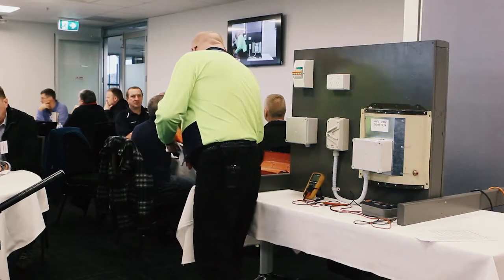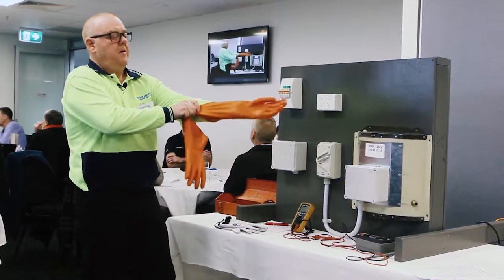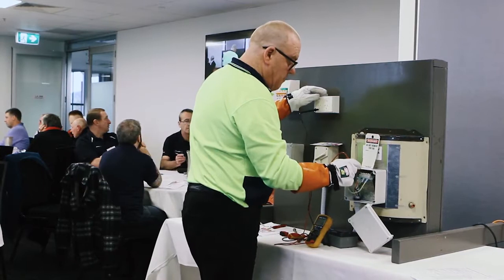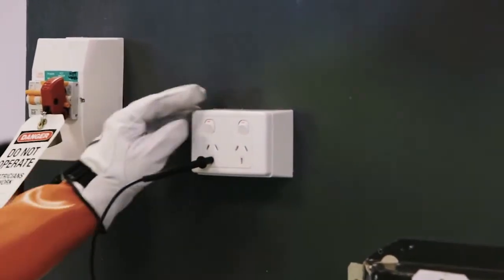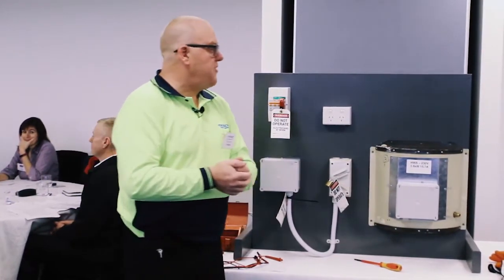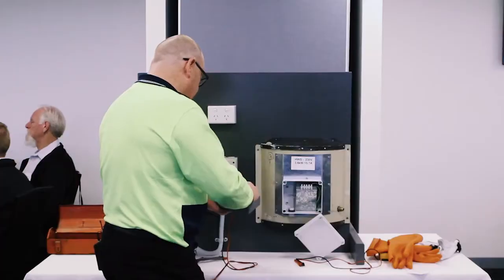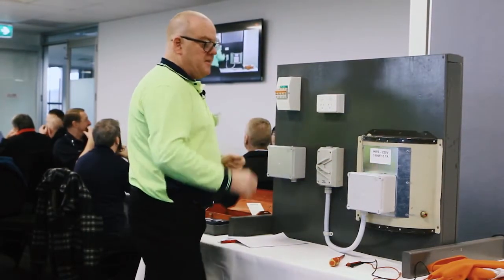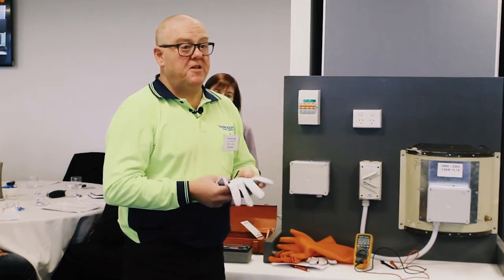Electrical Safety Gloves Student Version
Safe Work Approach to safely Isolate and Disconnect a fixed wired appliance